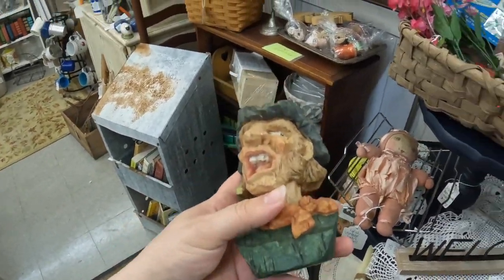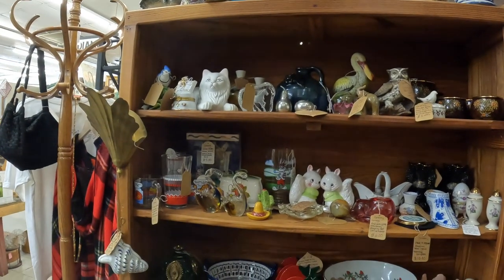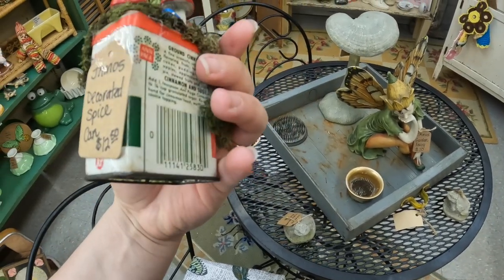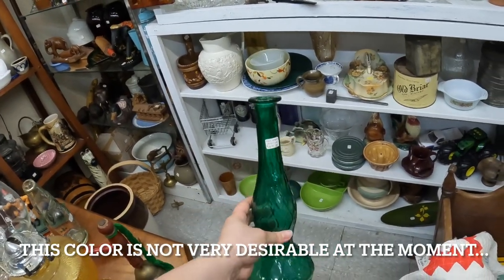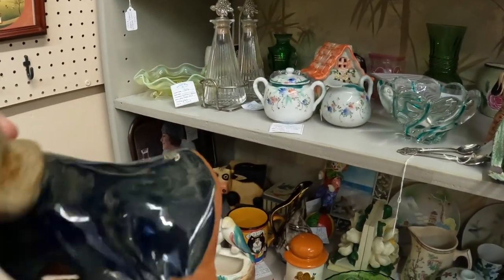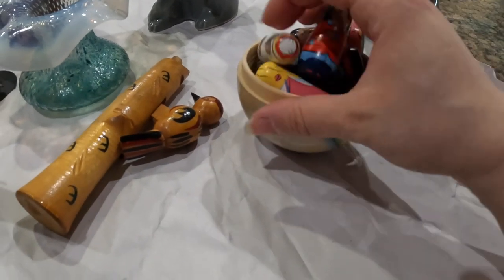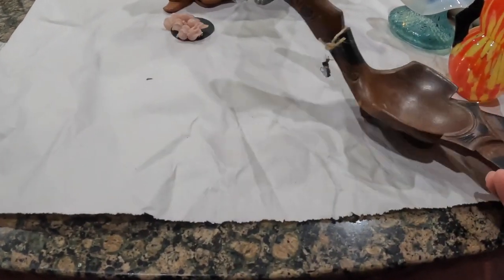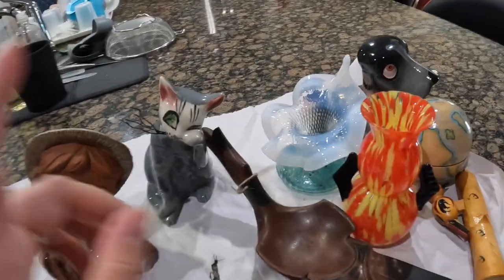I saved him and brought him home | Shop with me for eBay and Haul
My eBay store